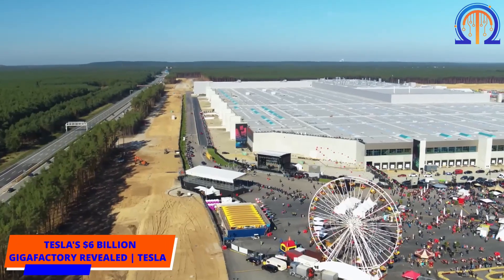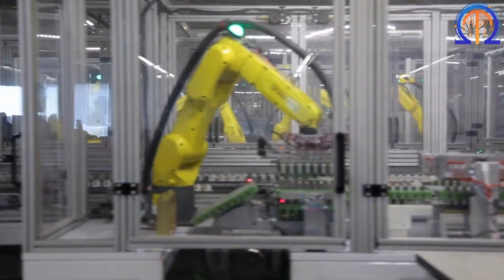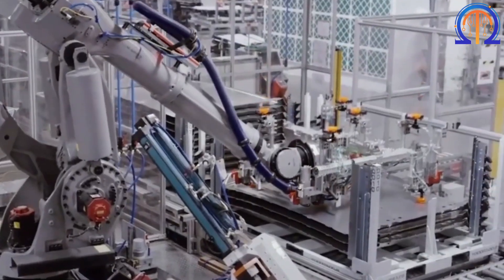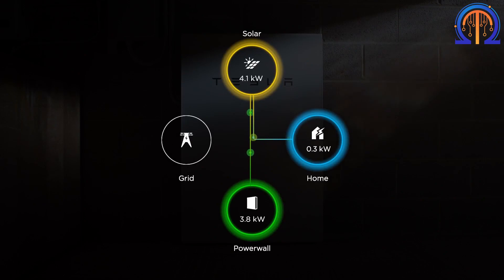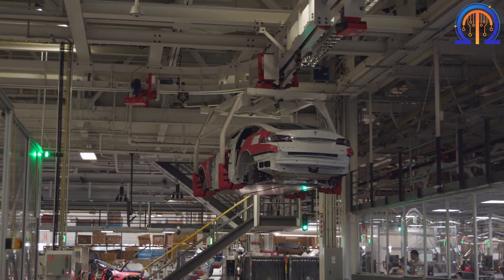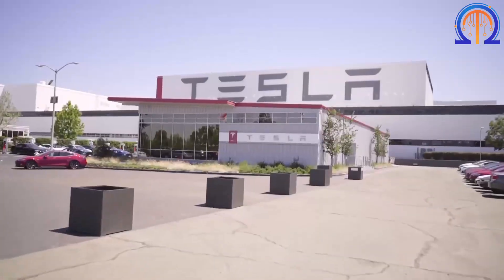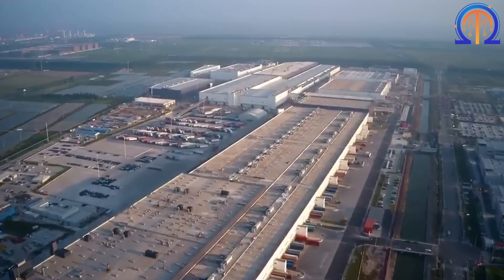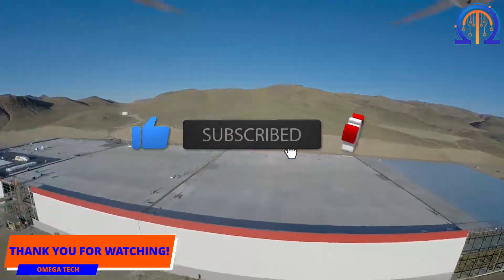Tesla's $6 billion Gigafactory revealed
Welcome to Omega Tech, this YouTube channel is about tech news, emerging technology and tech gadgets. Omega tech post daily new technology content to keep technology enthusiasts updated on tech trends.

In this video is revealed  the Tesla's $6 billion Gigafactory revealed | tesla